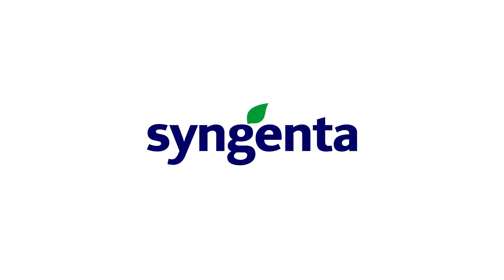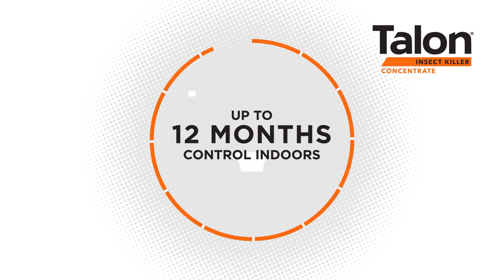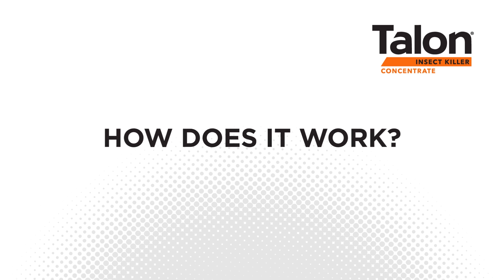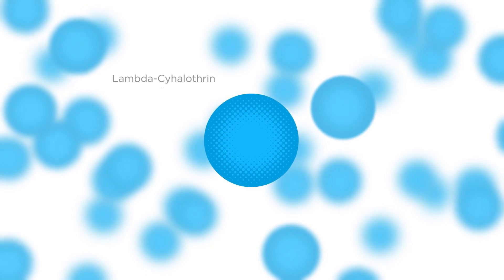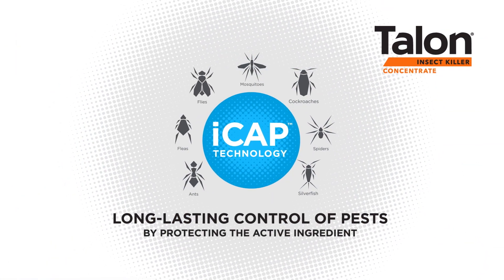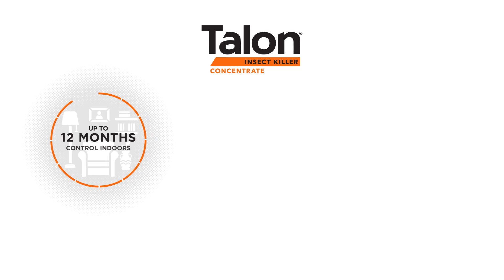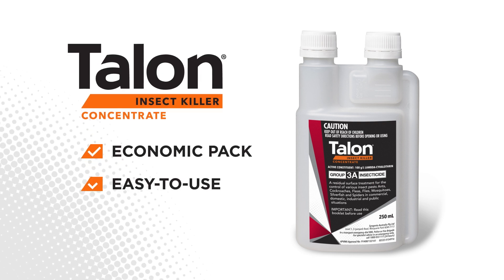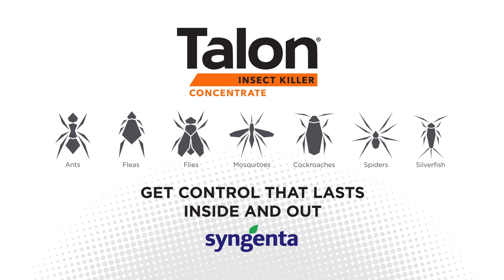Talon Insect Killer Concentrate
Looking for the perfect 👌 solution for the insects in your garden.